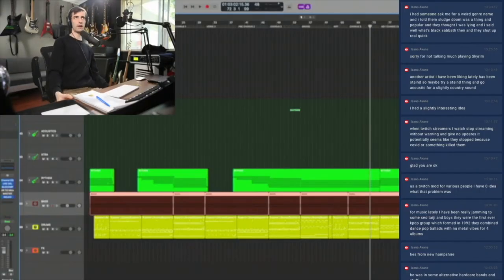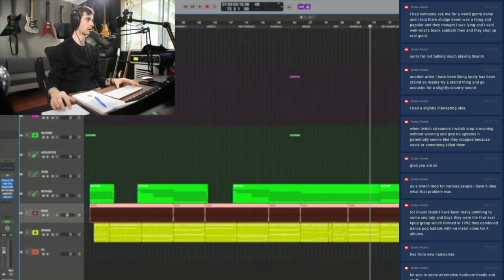SONG IN A DAY CUT - Shock To The Heart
This week I wrote a fairly catchy Rock/Metal song with heavy synth elements and some dandy bass. Tune in every Tuesday at noon right here on YouTube or over on twitch for a full song from scratch before your very eyes!

Gear used - Framus Stormbender - ESP Surveyor 5 - Logic X - Fractal Audio AXEFX - Newton channel - Korg minilogue